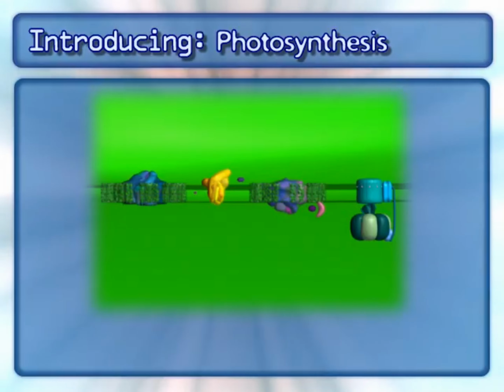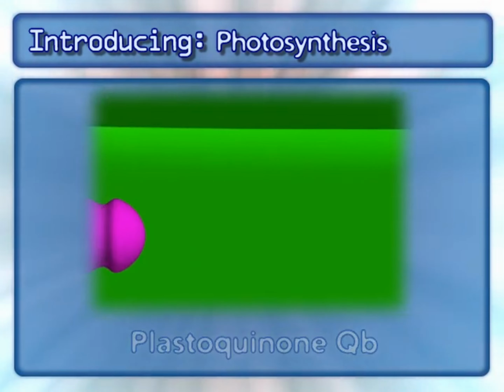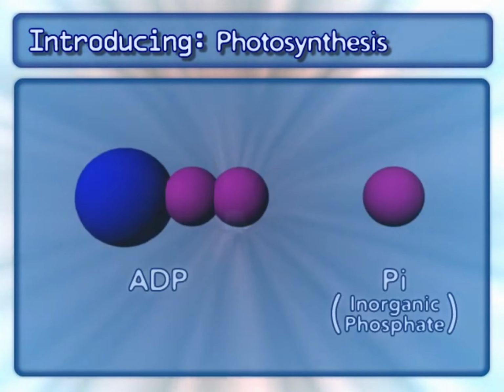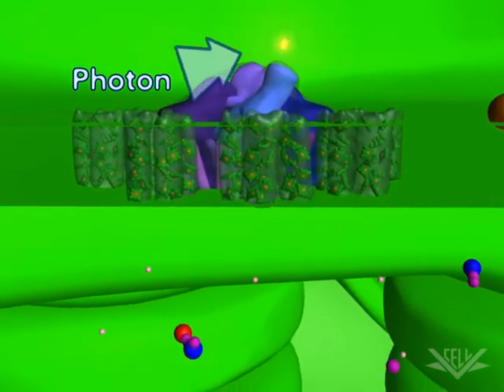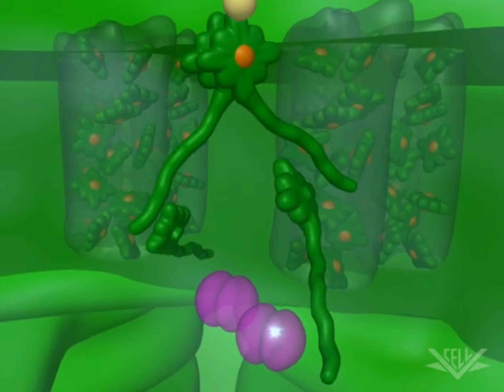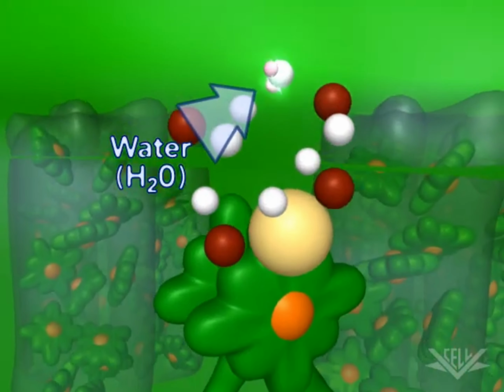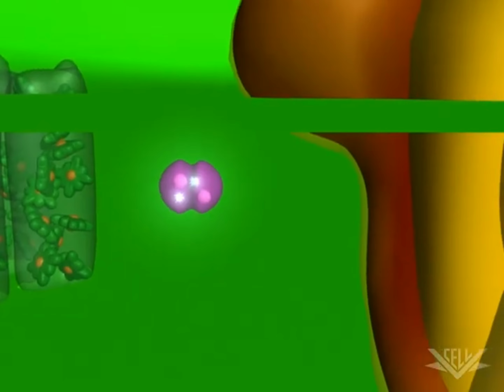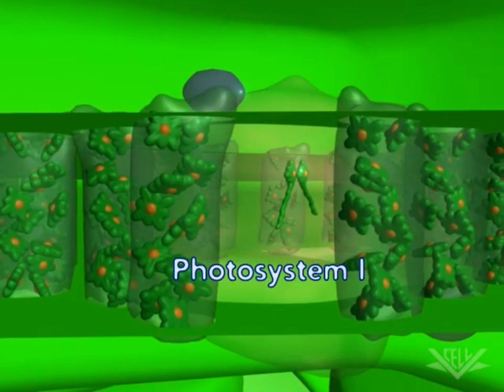Light Reaction ll Z scheme ll 11th Class ll NEET ll BCECE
🌿 Light Reaction (प्रकाश अभिक्रिया) | Photosynthesis Explained | Coral Reef NEET Campus

In this video, Dr. Abhay Sir explains the Light Reaction of Photosynthesis — the first phase of photosynthesis that takes place in the thylakoid membrane of chloroplast. 🌞
You’ll learn how sunlight energy is converted into chemical energy (ATP & NADPH) using photosystems I & II and the role of photolysis of water (H₂O splitting).

💡 Topics Covered:
✅ Definition and site of Light Reaction
✅ Role of Photosystem I & II
✅ Electron transport chain (ETC)
✅ Photophosphorylation (cyclic & non-cyclic)
✅ Formation of ATP and NADPH

📘 Perfect for: NEET | Class 11 | Class 12 | CBSE | State Board Students

📍By: Dr. Abhay Kumar
🎓 Coral Reef NEET Campus — “Building Future Doctors with Conceptual Clarity!”